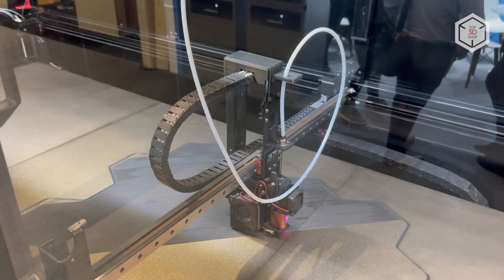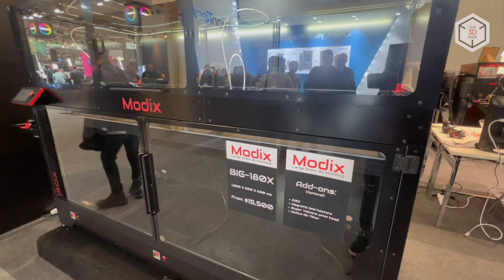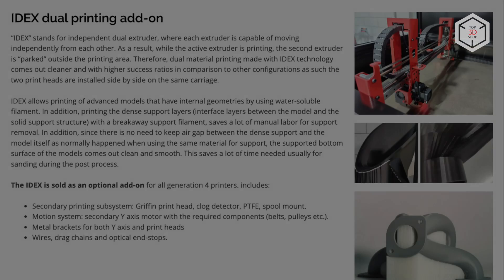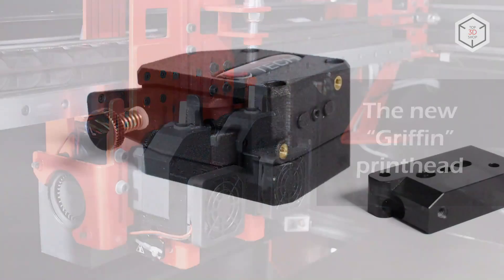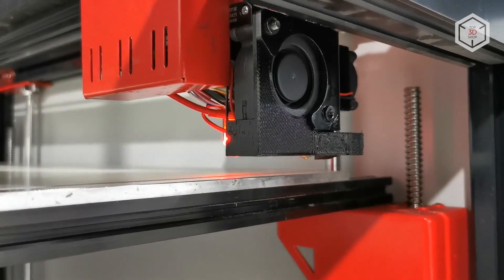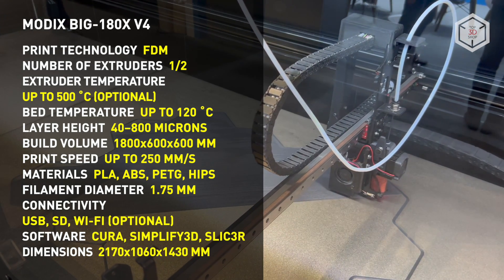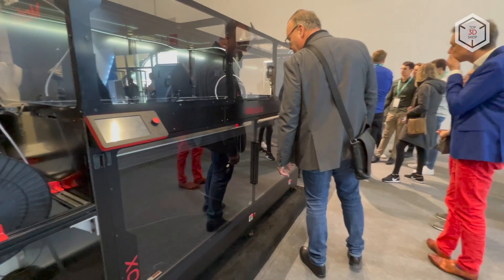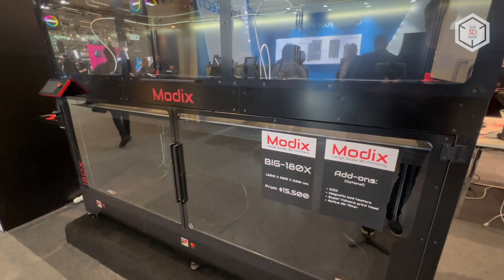Modix BIG-180X V4 Overview: Professional Extra-Large 3D Printer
Modix BIG-180X V4 Overview: Professional Large-Format 3D Printer

Hi everyone! This is Top 3D Shop, and in this video, we will tell you about the new generation of the Modix BIG-180X large-scale FDM 3D printers.

The 180X numerical indication refers to the size of the build area in centimeters along the X-axis. The machine features a minimum layer height of 40 microns and is designed to print in ABS, PLA, HIPS, PVA, PETG, and flexible filaments.

The new generation of Big-180X can be equipped with the IDEX system, which stands for Independent Dual Extruder. The optional kit includes a second Griffin printhead and all the necessary accessories.

So, the fourth generation of Modix 3D printers boasts more reliable, faster, and practical Griffin printheads, which include customized Bondtech extruders and Super Volcano hotends produced by the British company E3D.

Other important upgrades include a 32-bit second-generation Duet3D controller board and the Duex 5 expansion board responsible for automating the calibration process, as well as the filament feed sensor.

Nema-17 stepper motors have been replaced by the more powerful Nema-23. The kinematics of the new iteration employs Hiwin guides and belts manufactured by the US-based Gates Corporation.

The fourth generation of Modix devices has received an updated design and improved hardware. All units are shipped unassembled, with detailed assembly instructions available to users online.

This is Top 3D Shop with the fourth generation of Modix BIG-180X 3D printers overview. See you soon!

MODIX BIG-180X V4

PRINT TECHNOLOGY: FDM
NUMBER OF EXTRUDERS: 1/2
LAYER HEIGHT: 40–800 MICRONS
BUILD VOLUME: 1800x600x600 MM
PRINT SPEED: UP TO 250MM/S
EXTRUDER TEMPERATURE: UP TO 500 ˚C (OPTIONAL)
BED TEMPERATURE: UP TO 120 ˚C
MATERIALS: PLA, ABS, PETG, HIPS, PVA, FLEX
FILAMENT DIAMETER: 1.75 MM
CONNECTIVITY: USB, SD, WI-FI (OPTIONAL)
OS: WINDOWS, MACOS
SOFTWARE: CURA, SIMPLIFY3D, SLIC3R
DIMENSIONS: 2170x1060x1430 MM
WEIGHT: 210 KG